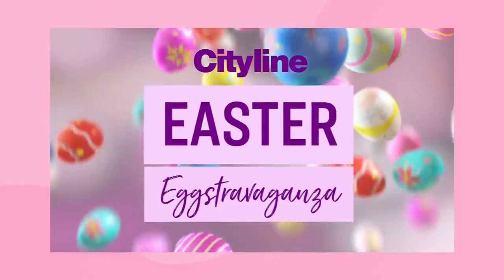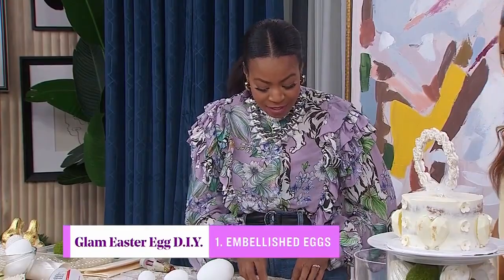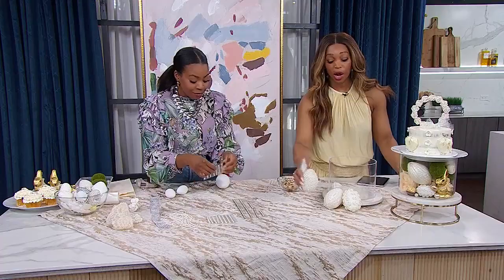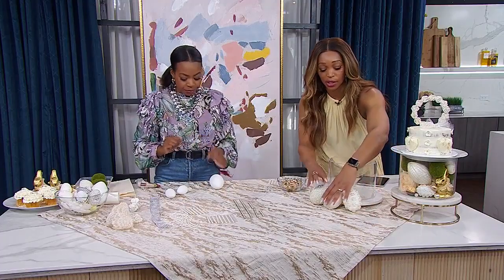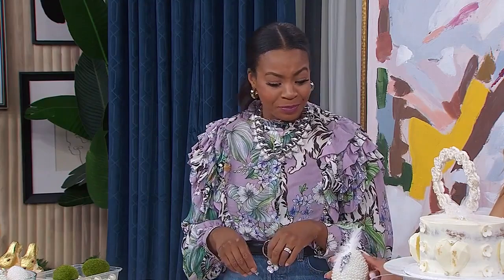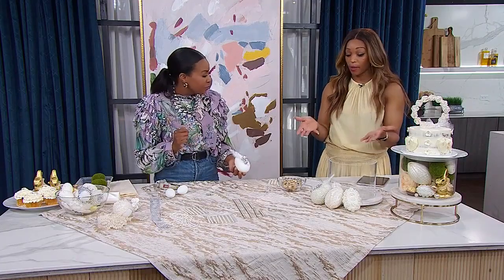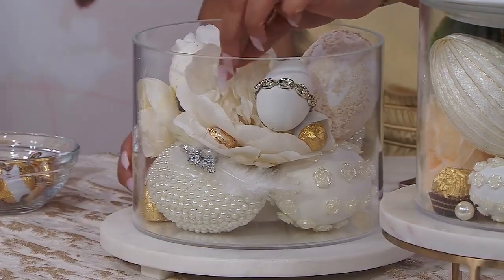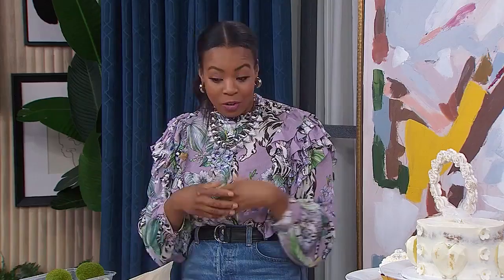3 DIY glam Easter eggs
Monique Taylor Yee Shui shows you how to glam DIY your Easter eggs.  "Everyone's into the pearls, and it goes interiors, fashion, decor."